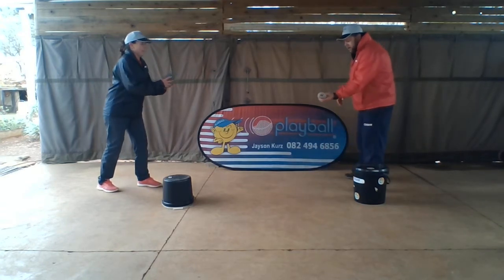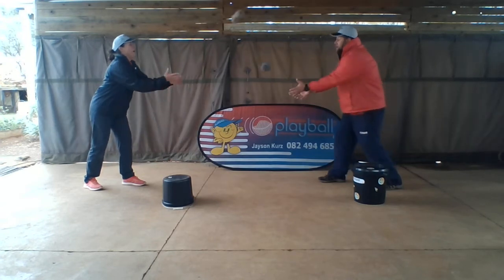2 Preps week 11 Underarm Throw using the small ball